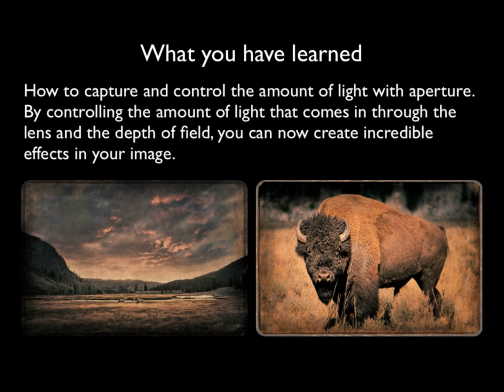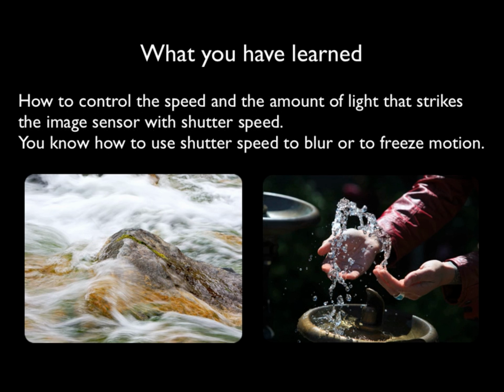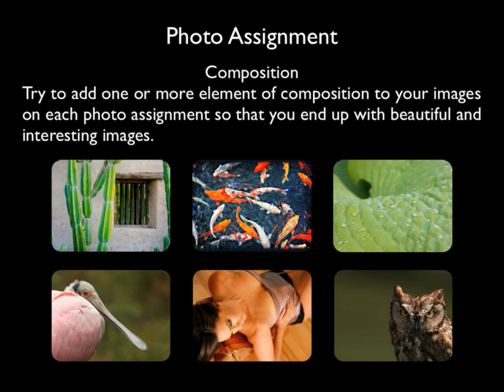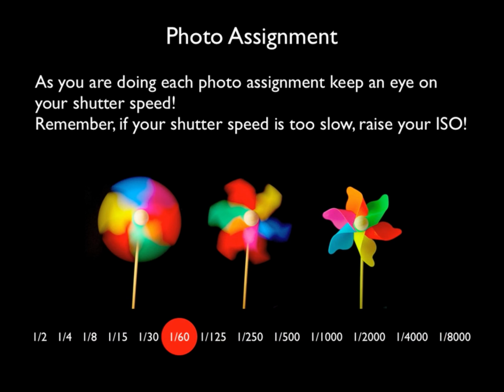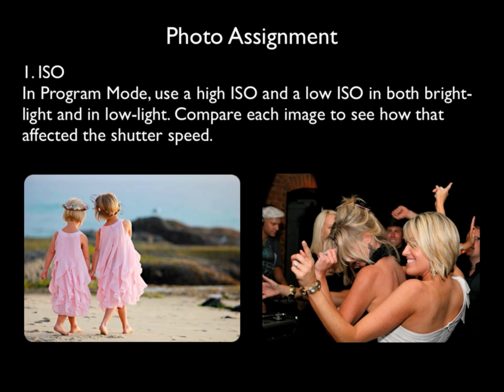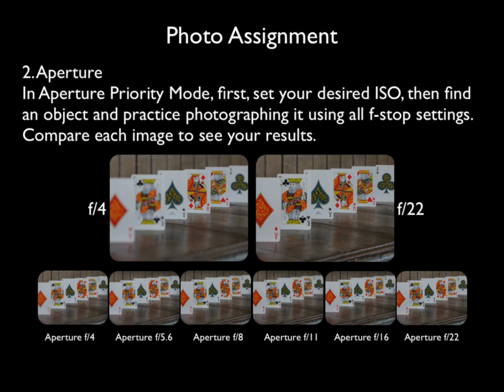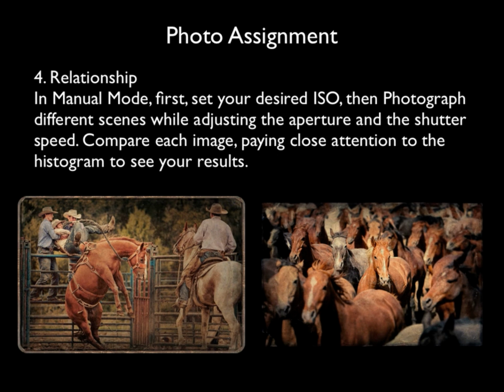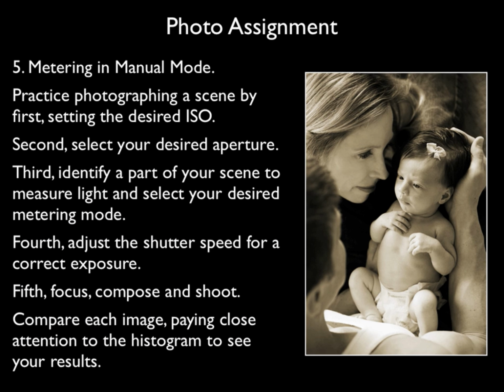Photography Lesson 8 - COMPLETION – START PHOTOGRAPHING LIKE A PRO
Lesson 8 - Now that you have an understanding of the basic elements of photography, it's time to put it all together with practical tips and easy-to-do practice exercises,